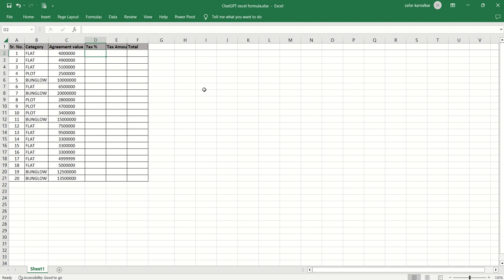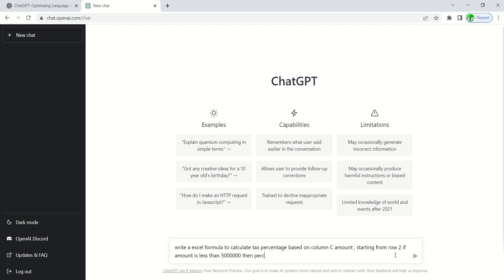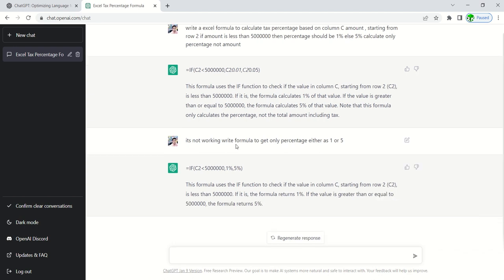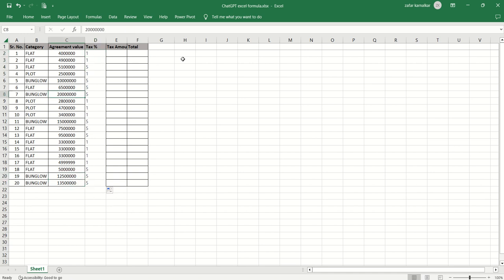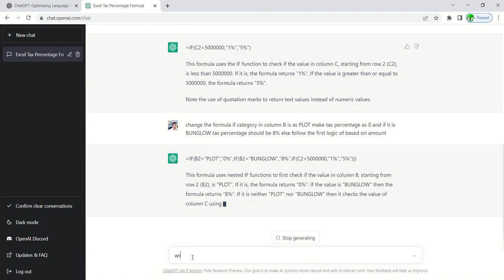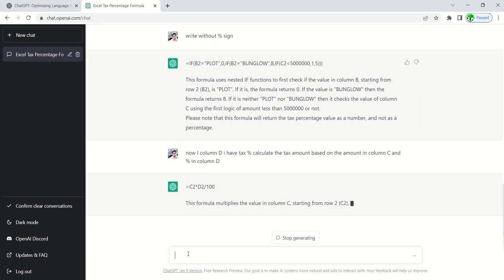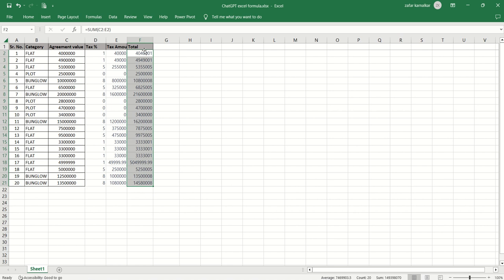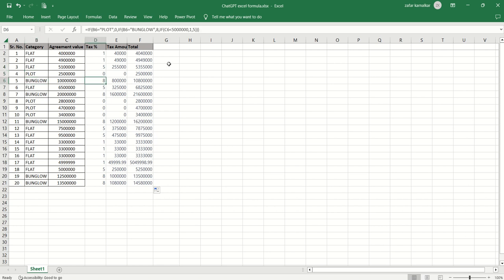"Master Excel Formulas with ChatGPT: A Step-by-Step Guide to Writing Formulas Like a Pro"